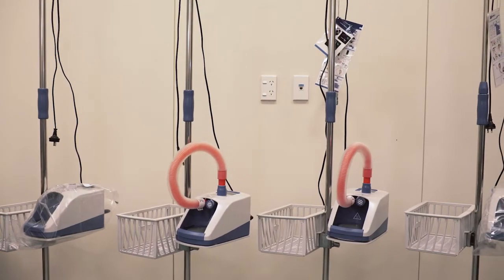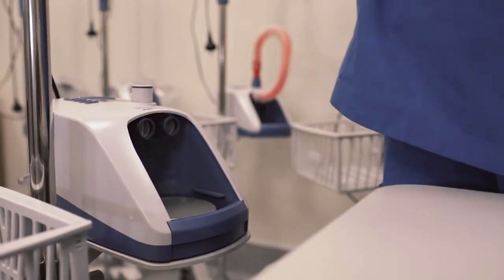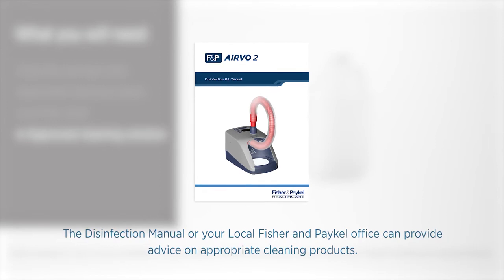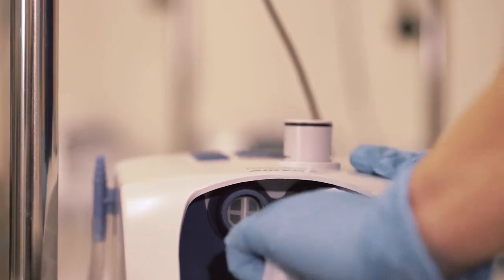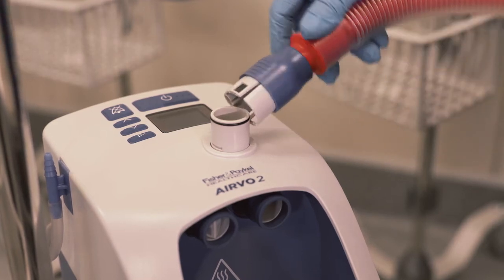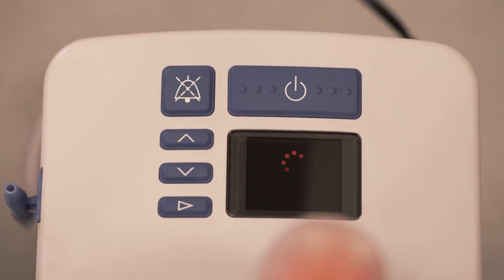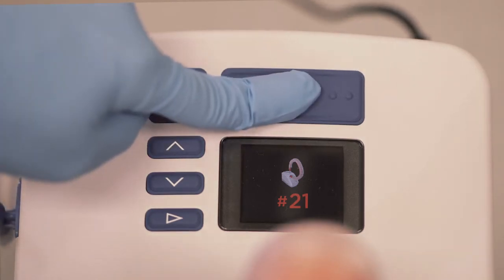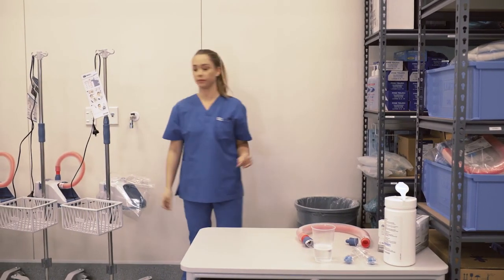Part 3 How to Clean and Disinfect the F&P AIRVO 2 Reprocessing